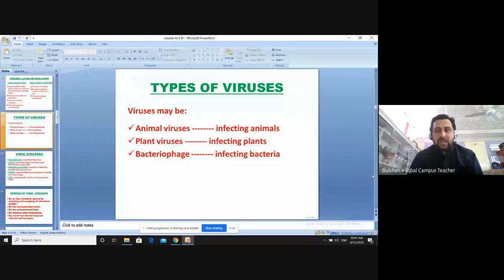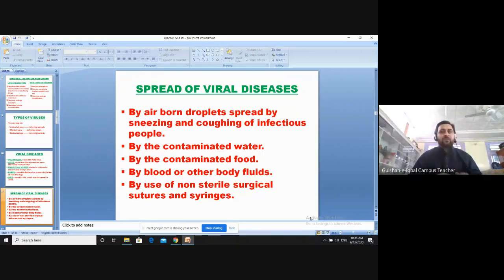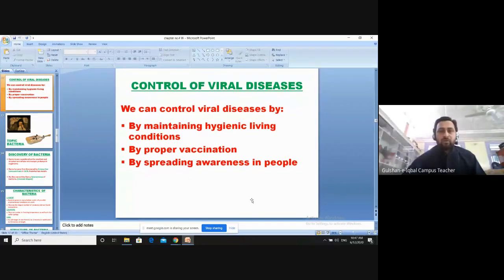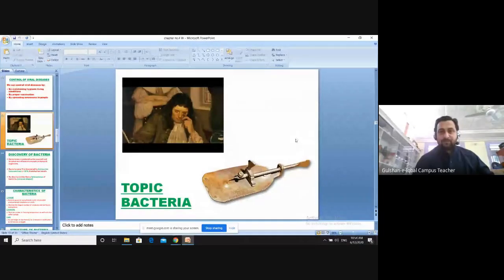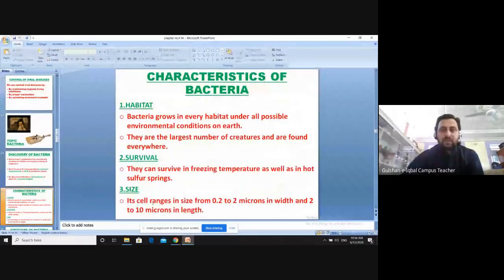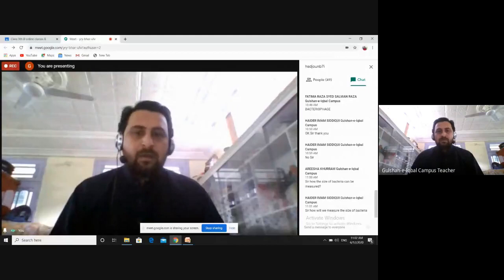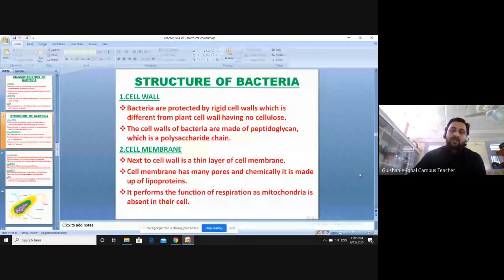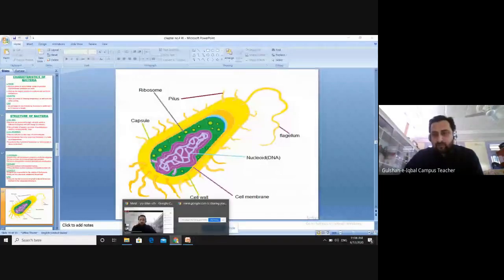Biology Online Lecture|Chapter-4|part-2